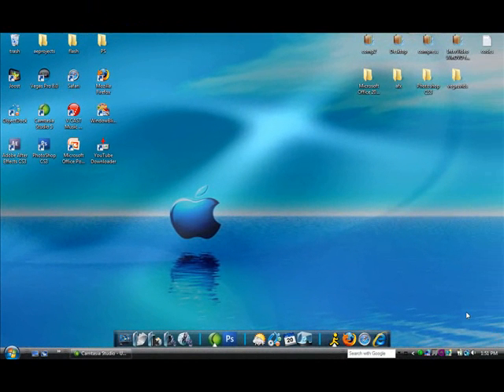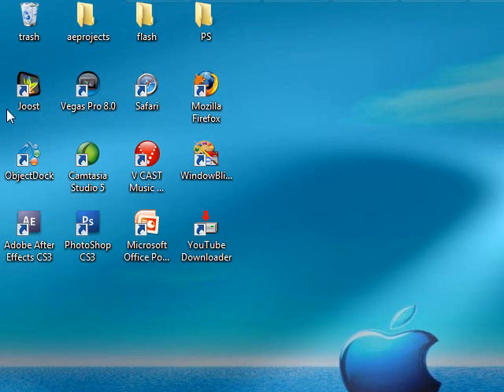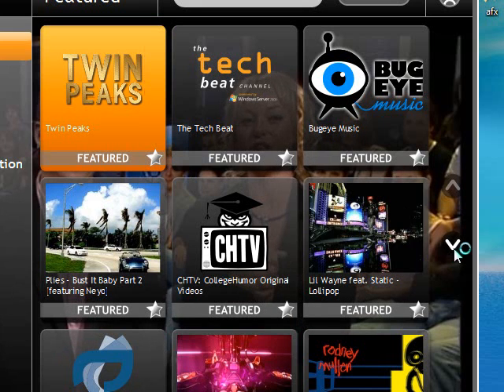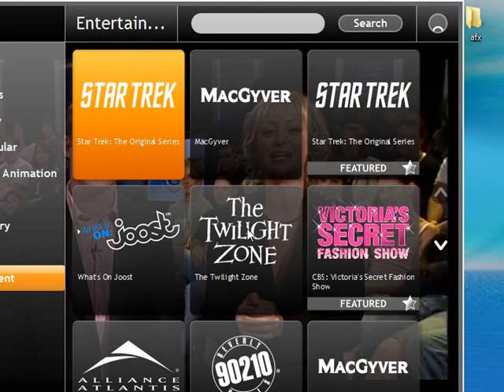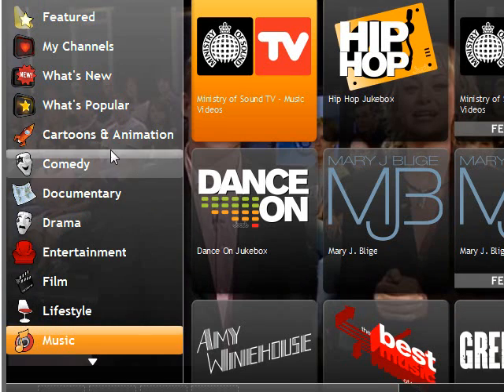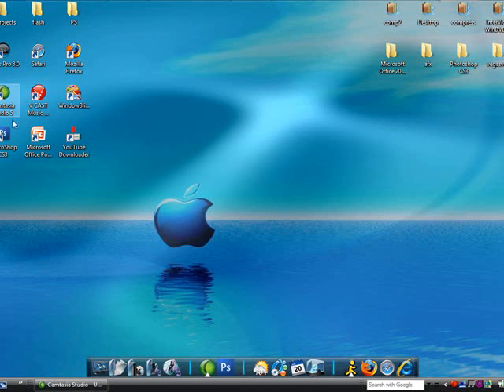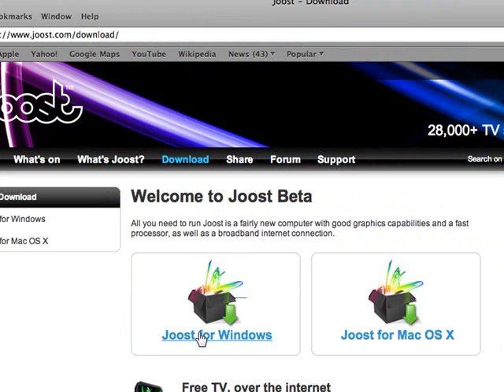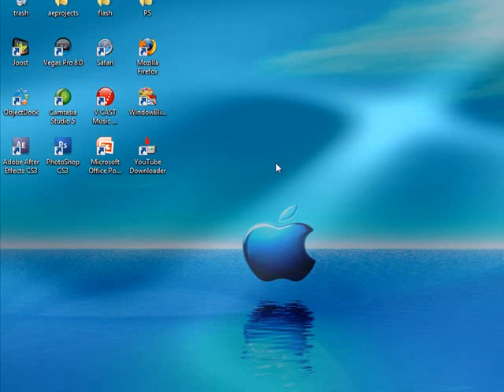Joost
joost is free internet tv
thats about it. its pretty awesome too